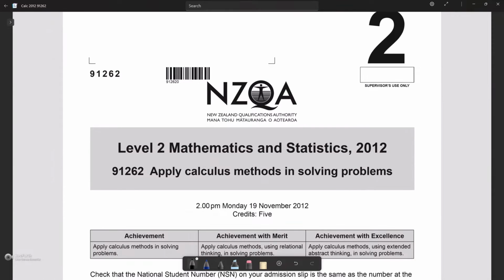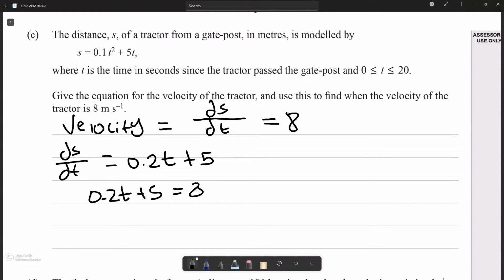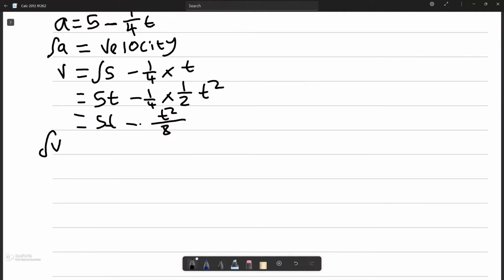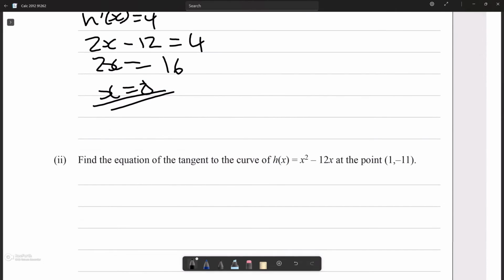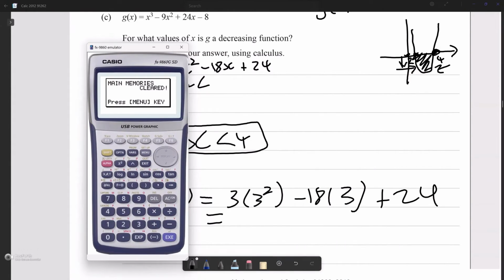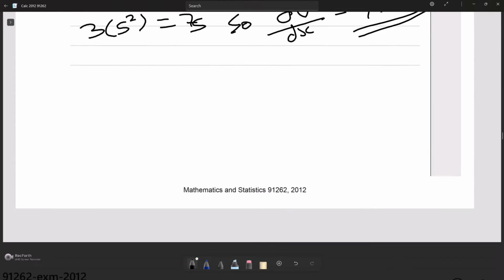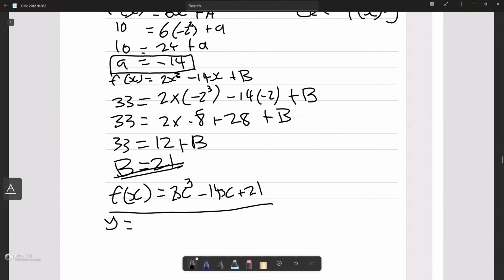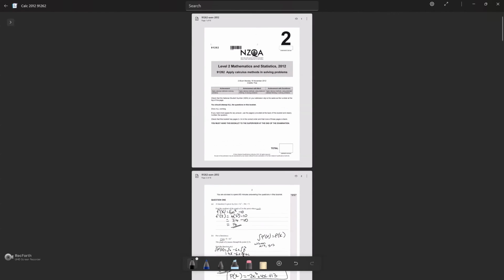91262 (2012) calculus speedrun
Correction: at 7:27, I was meant to write velocity, not acceleration.